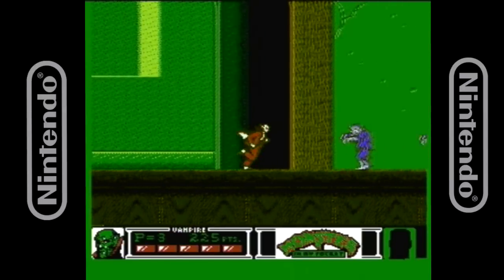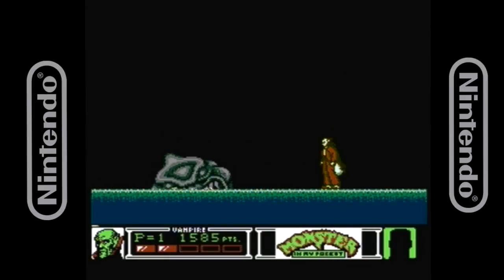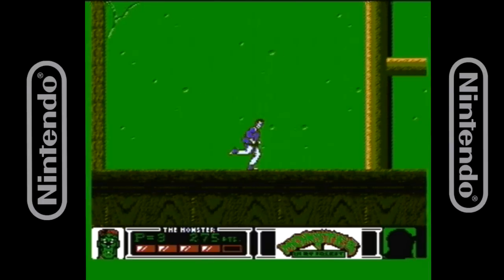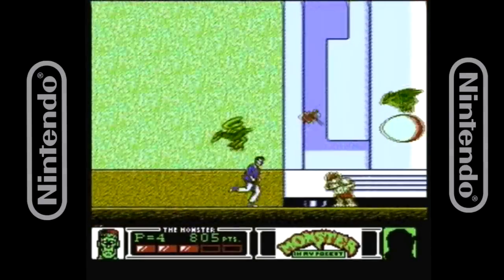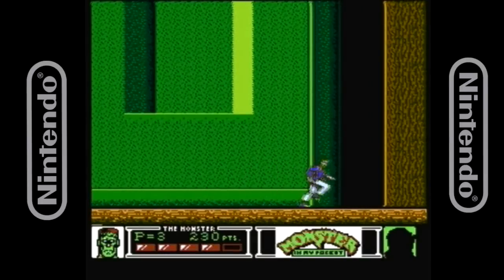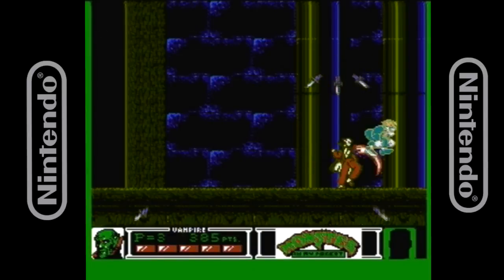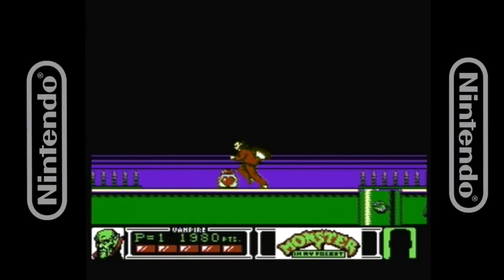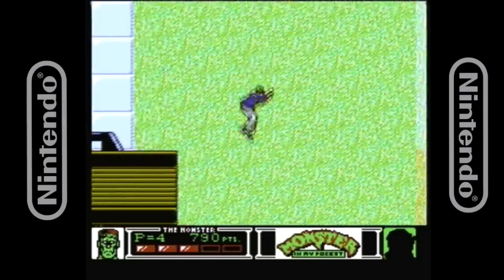RetroActive Shortie: Monster in my Pocket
RetroActive Shortie: Monster in my Pocket from RetroActive. Like this? Watch the latest episode of RetroActive on Blip!

A classic toy series, comic and even an animated movie caused this licensed game to be made by Konami for the NES. Not a favorite by many but I still love it!